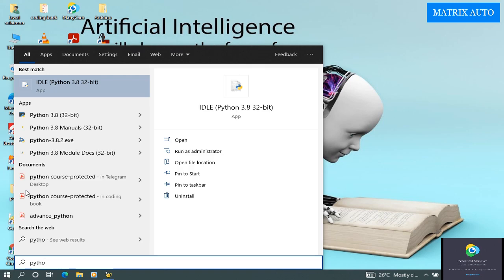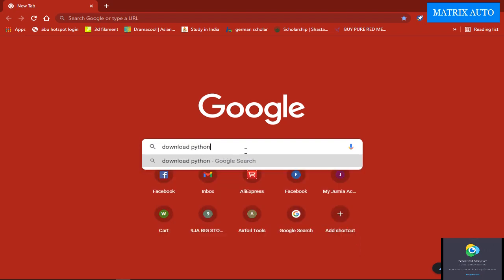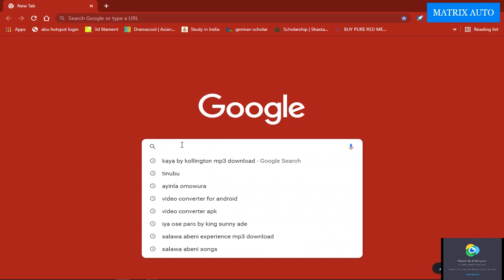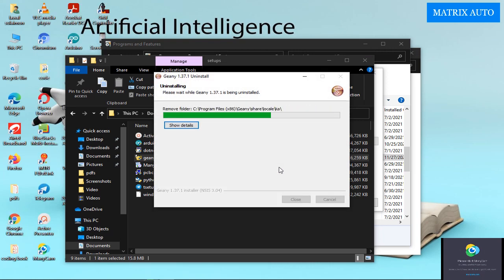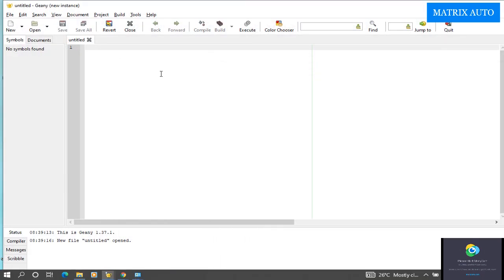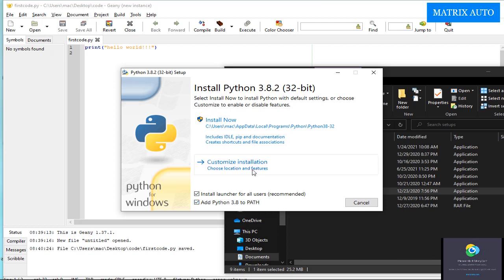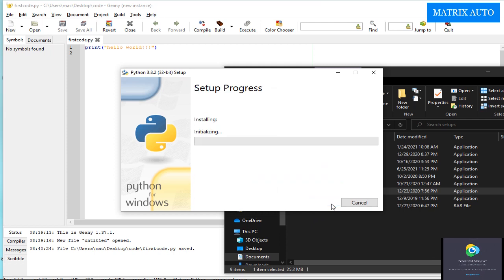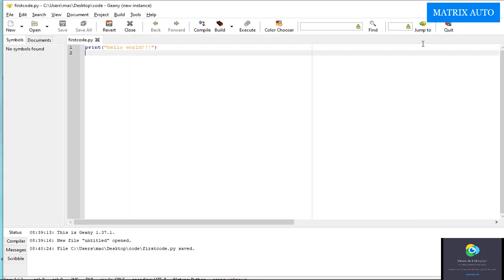Python Installation with Geany IDE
In this video how to install Python and Geany IDE